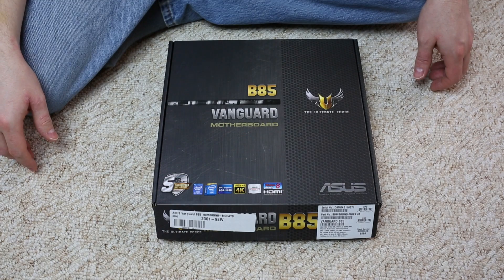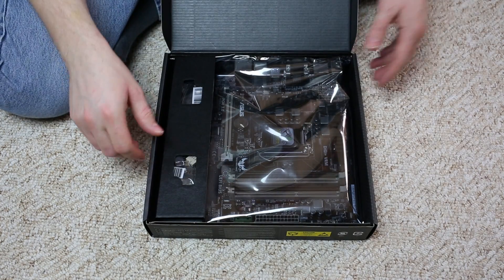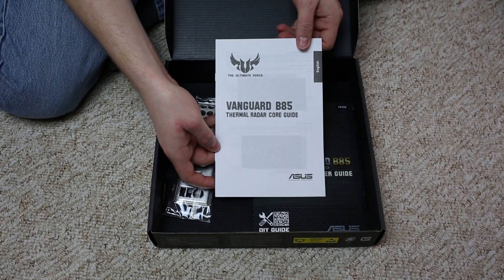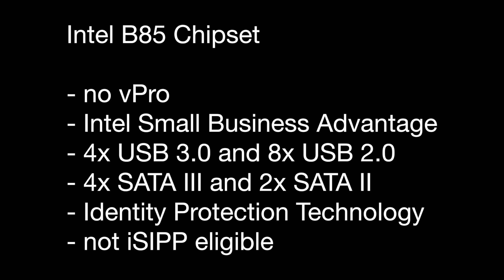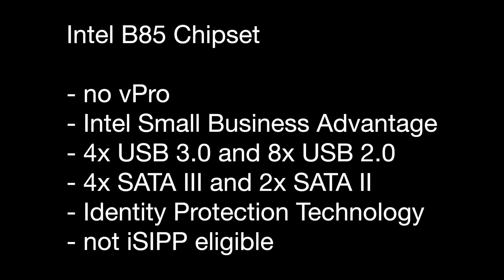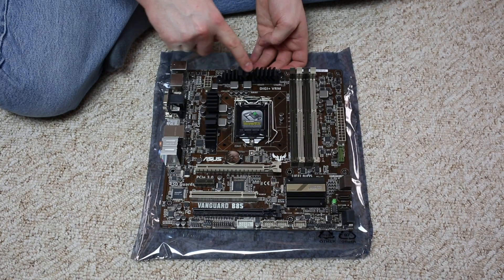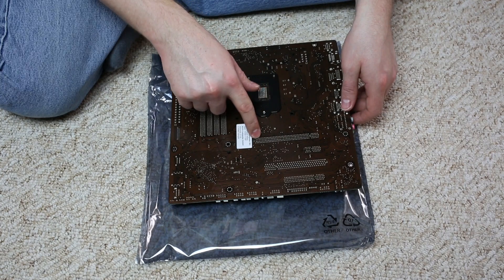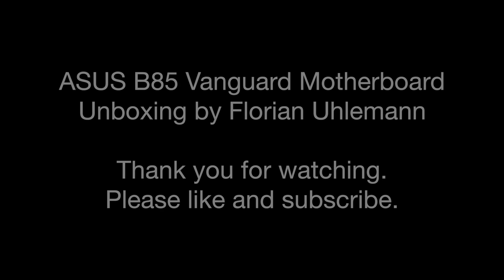ASUS Vanguard B85 Unboxing and Intel B85 Chipset Overview - Intel B85 C2 Stepping mATX Motherboard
Welcome to this unboxing. The ASUS B85 Vanguard motherboard is a budget-oriented small business motherboard with a very high reliability requirement such as a server.

I also talk about the B85 Intel chipset in general with its business oriented features. It's a Haswell motherboard with LGA1150 socket.

An ideal processor for this board would be an Intel Core i3-4340 with 3.60GHz and two physical cores and hyper-threading. Combine that with an 8GB kit of some great memory and you're looking at a fantastic rig!

This motherboard features the mATX specifications and has dimensions of 24.4cm x 24.4cm. We have four SATA 6Gbps connectors via Intel B85 chipset as well as two additional SATA 3Gbps.